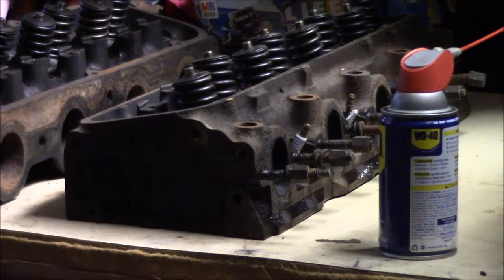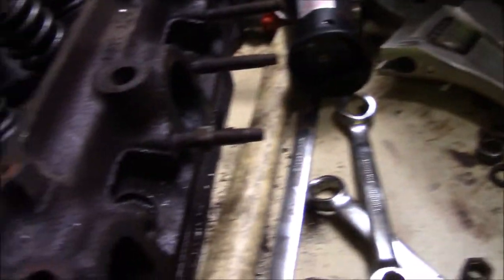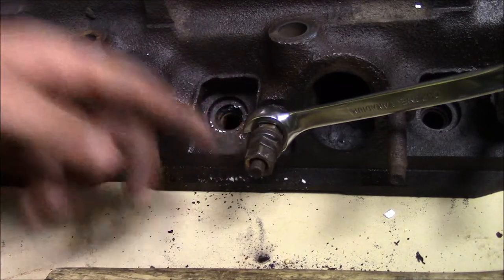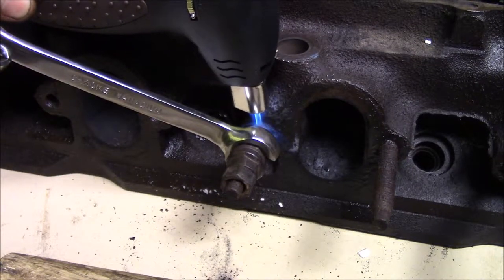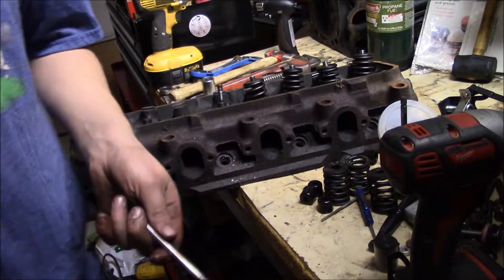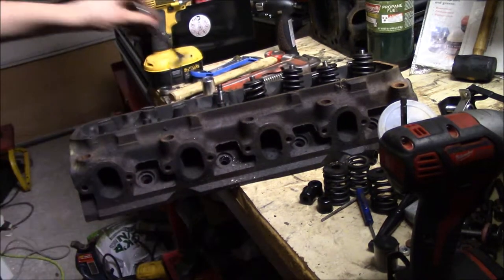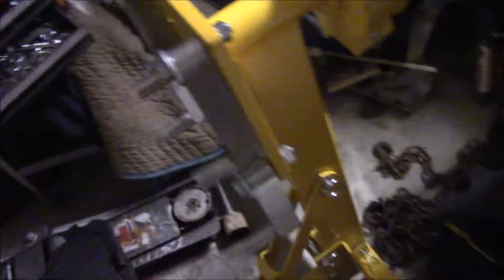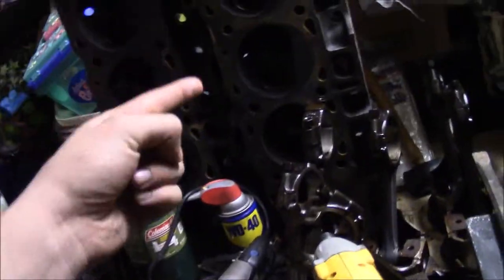Getting The 429 heads ready for cleaning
in this video we work on removing valve springs, manifold bolts, and valves from he 429 heads